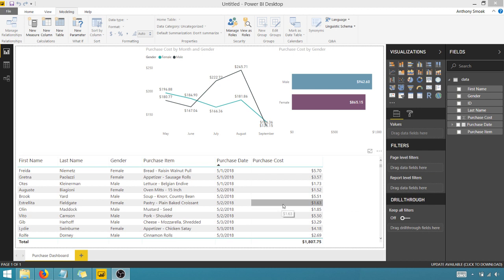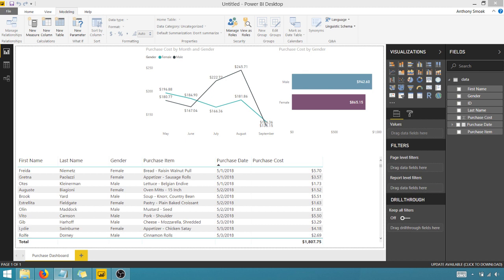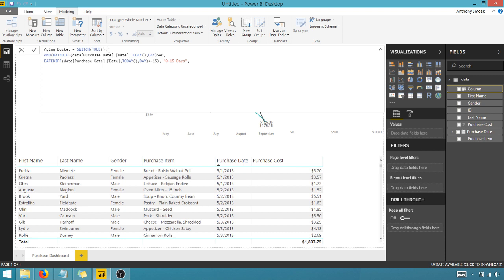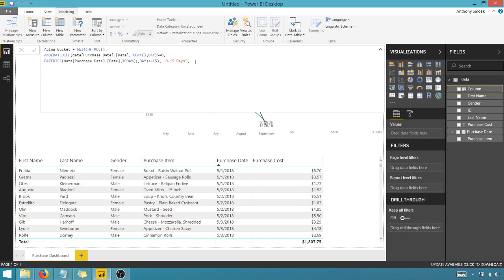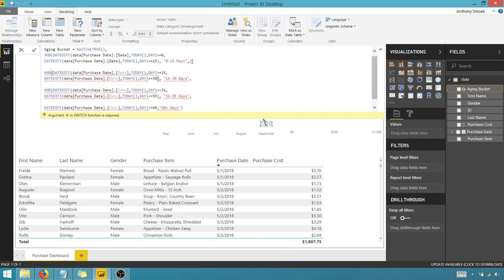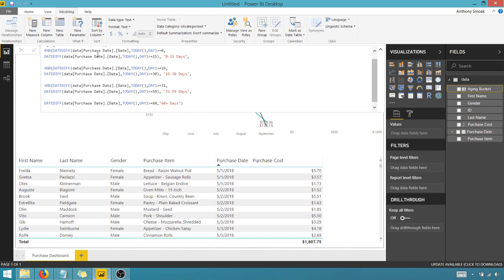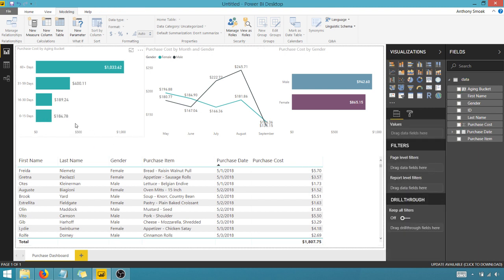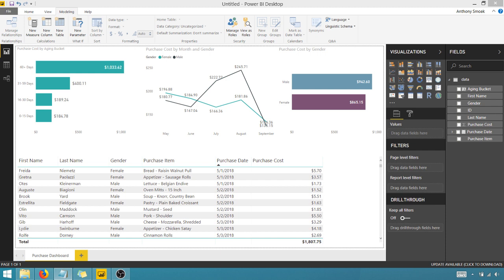Use the Power BI Switch Function to Group By Date Ranges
In this video we'll learn how to use the SWITCH function in Power BI. It is a DAX expression that is the functional equivalent to a CASE statement in SQL. In this example, the SWITCH function is used to stratify dates into logical groupings (0-15 Days, 16-30 Days, etc.,)